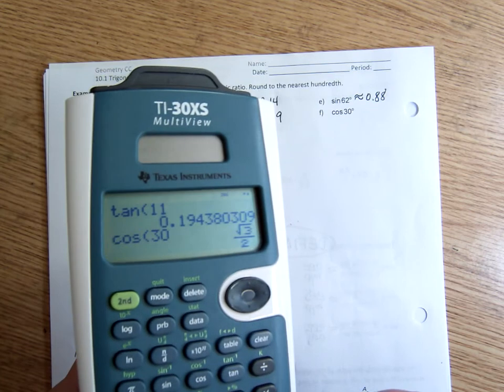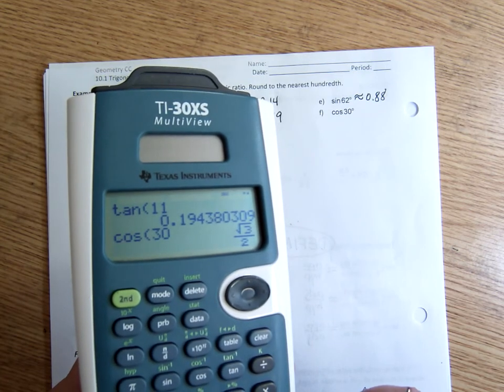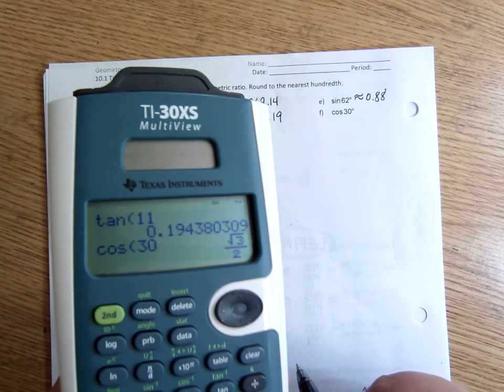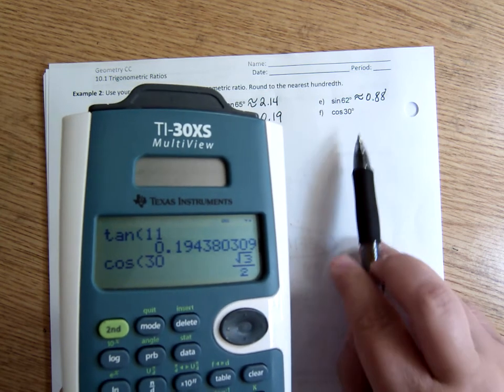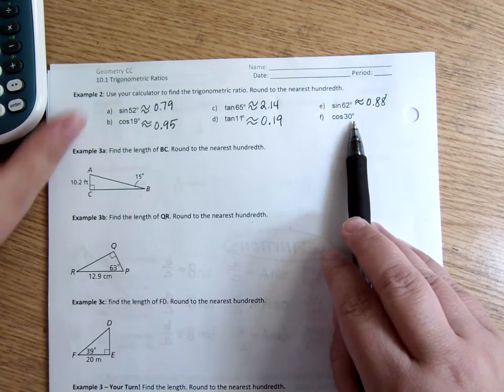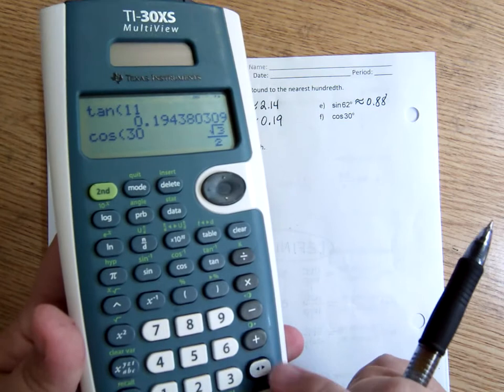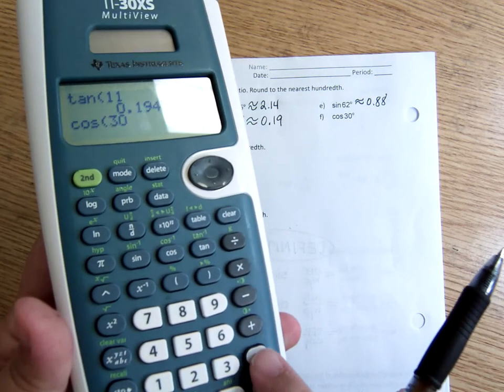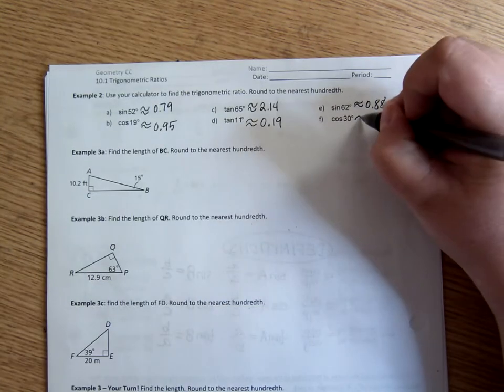Right Triangle Trig Intro NOTES A